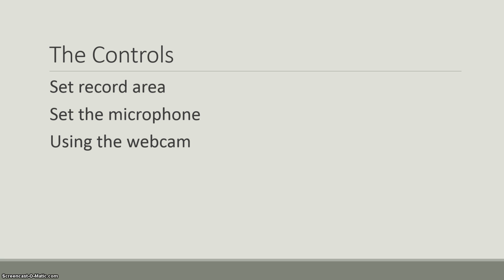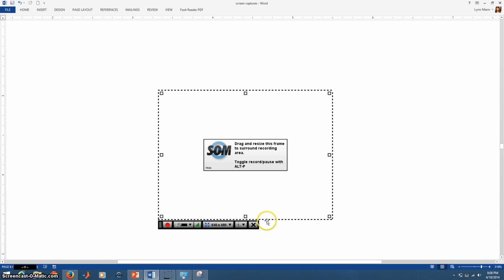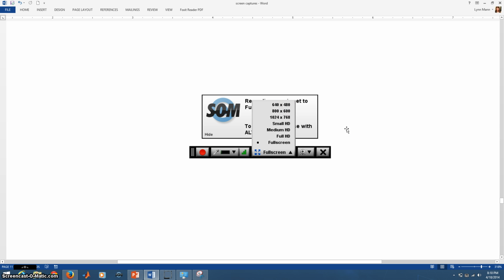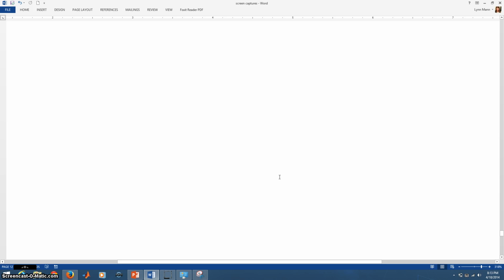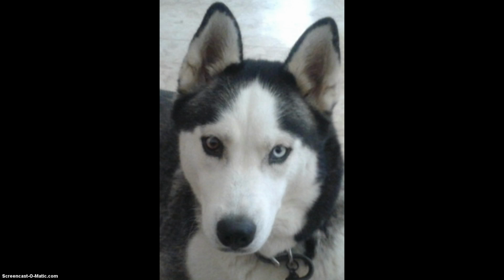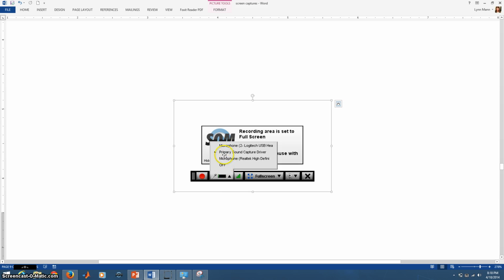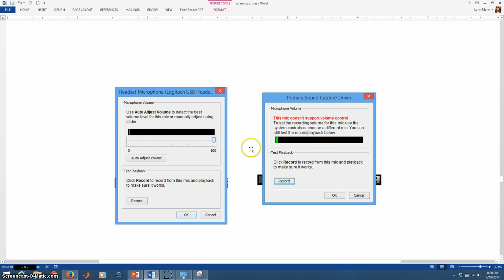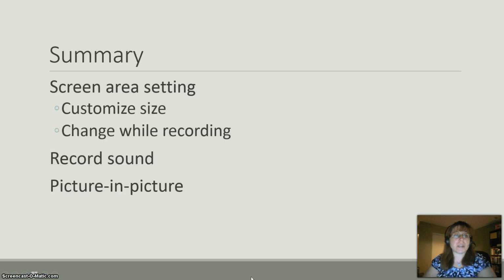How to use Screencast-O-Matic (Part 2)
Lecture Capture using free Screencast-O-Matic software